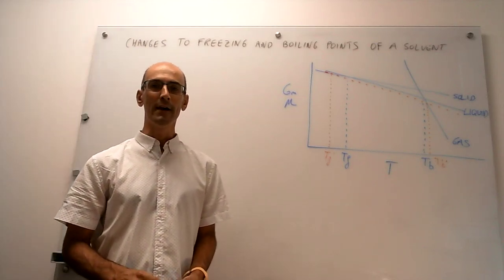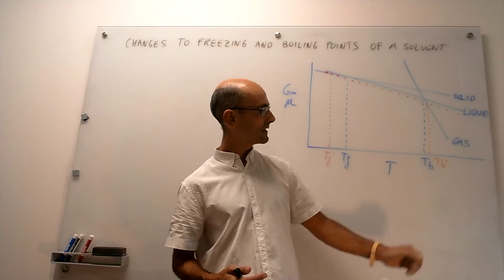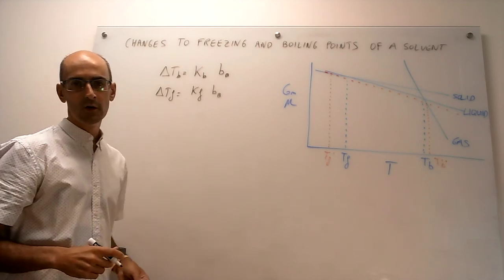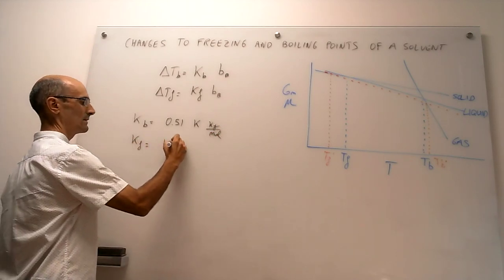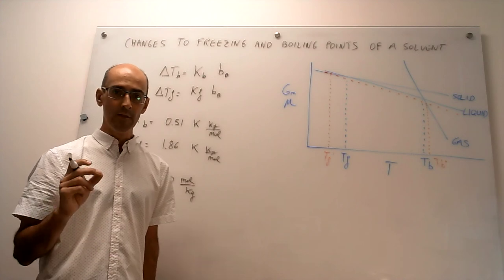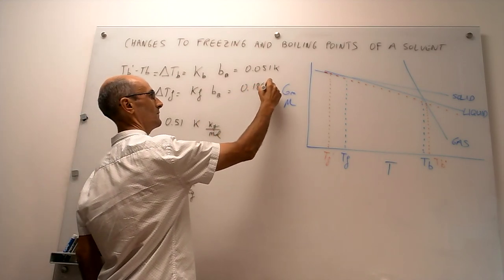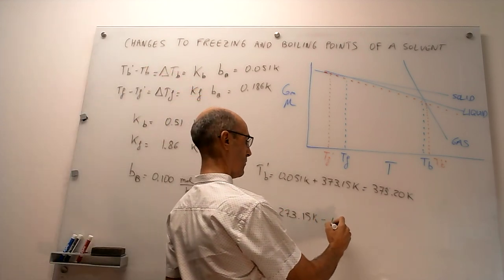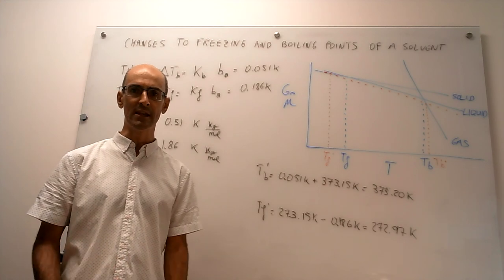Changes to the freezing and boiling point of a solvent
This video describes the quantitative aspects of the boiling point elevation and freezing point depression experienced by a solvent upon addition of a non-volatile, non-freezing solute.